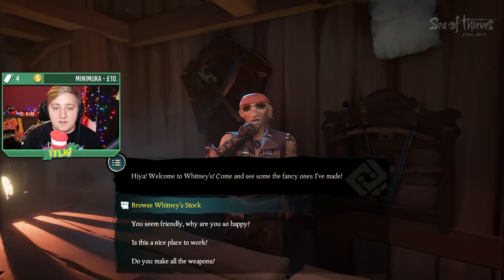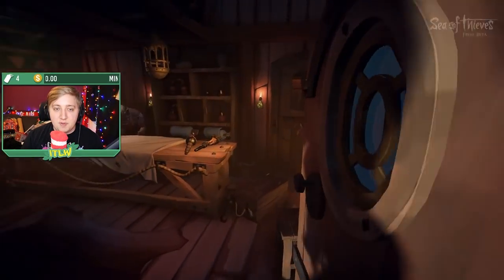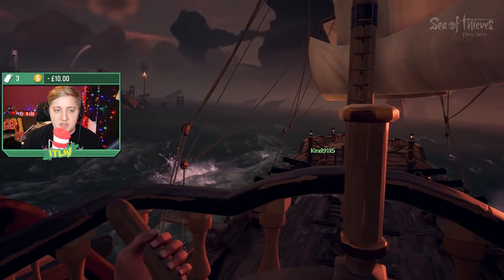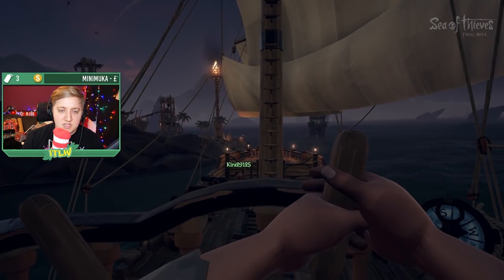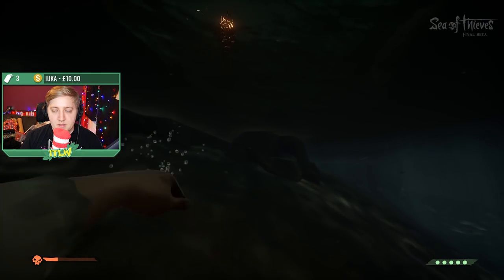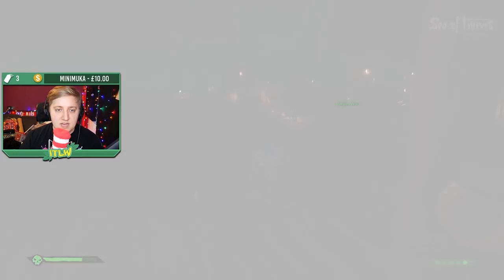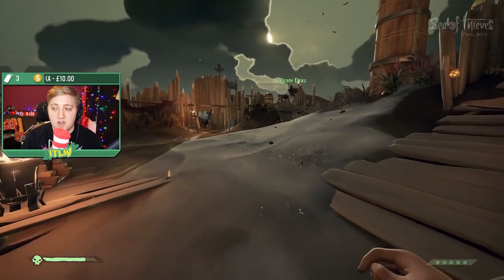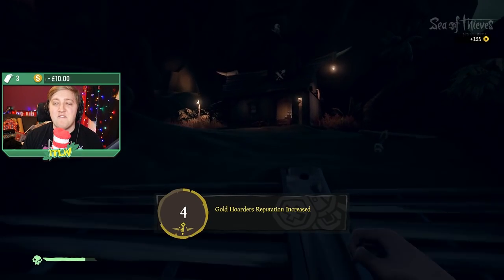NEW SKELETON RAID + VAULT OPENED! - Sea Of Thieves (Final Beta)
Today we charge towards the the skull in the sky in the form of a cloud and its glowing eyes indicate a vault is ready to be opened IF you can defeat the waves of skeletons in a raid and their captain, Captain Bosun Bolton!

BYEEE! ^_^ x